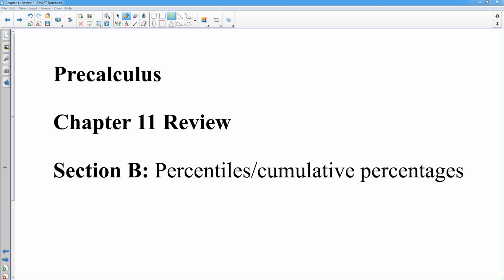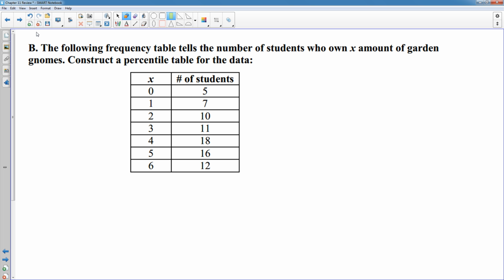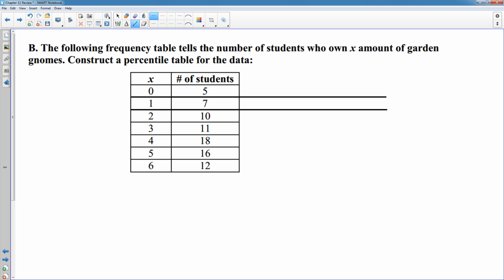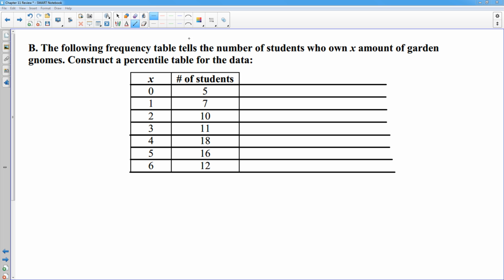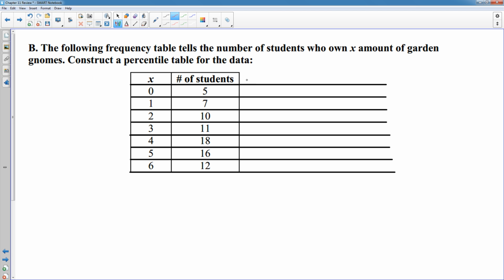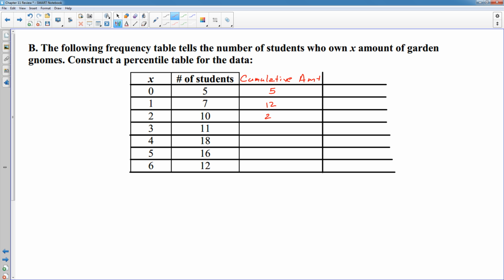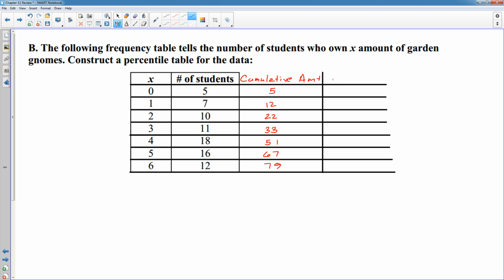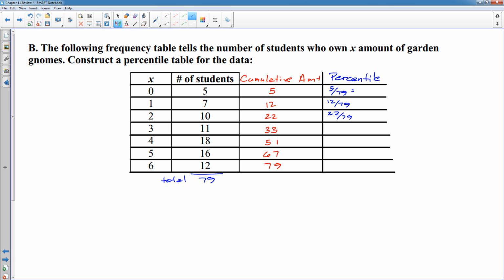Chapter 11 Review, Part B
An extremely brief lesson on figuring percentiles based on a frequency table.